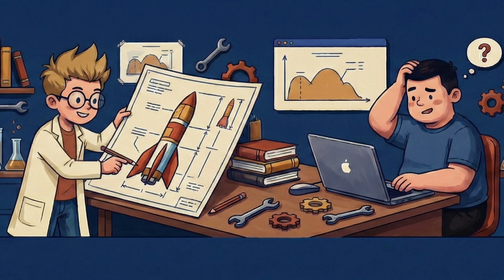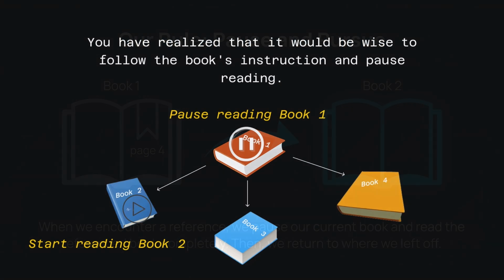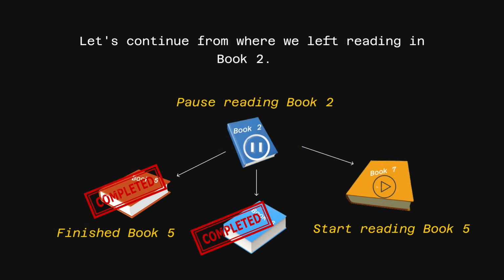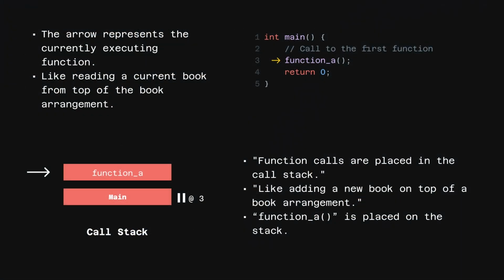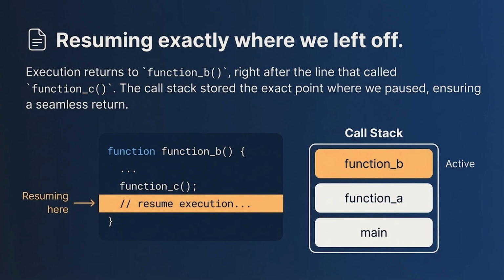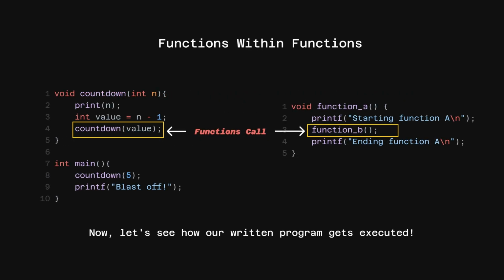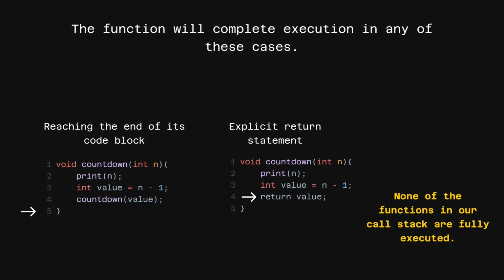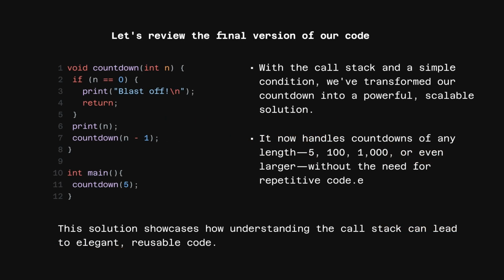Recursion & Call Stack: Visual Intuition to Mastery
Learn recursion and the call stack through visual explanations designed to build intuition. Using the book analogy, this video demonstrates how the call stack stores and manages function calls, then develops the idea through four progressively improved countdown programs, from repetitive logic to efficient recursion. The final section walks through recursive execution step by step, showing how the base case prevents infinite recursion and how stack unwinding returns control back through each function call.

Chapters
0:00 – 15:36 | The Foundation: Understanding the Call Stack
15:36 – 22:32 | The Crash: Stack Overflow and Infinite Recursion
22:32 – End | The Solution: The Base Case and Stack Unwinding